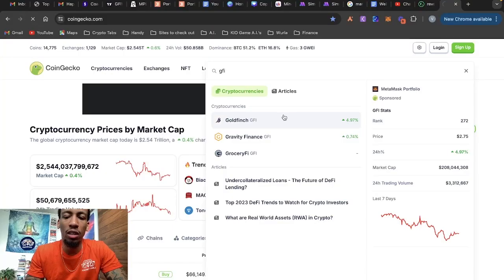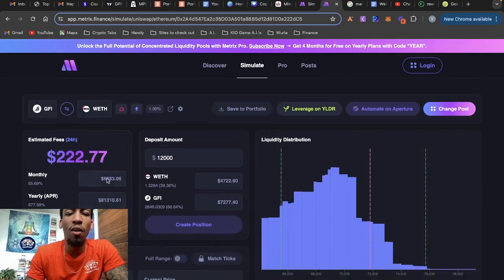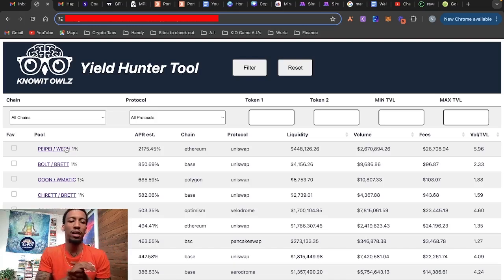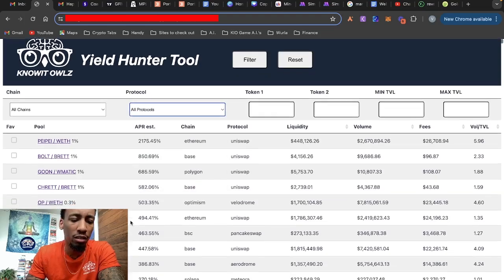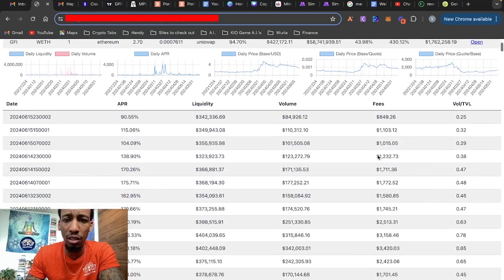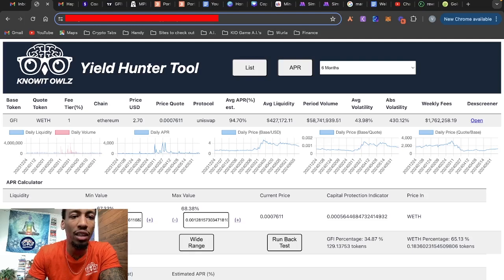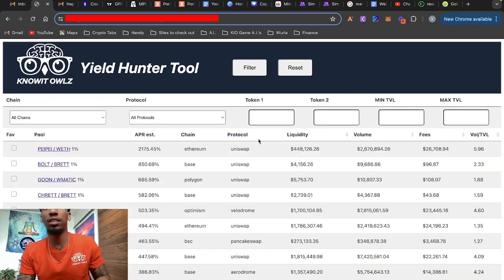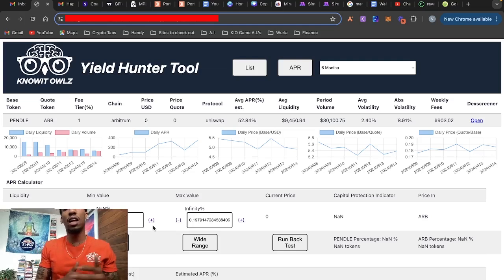How To Find The Most Profitable Pools In Defi! (Knowit Owlz Proprietary Yield Hunter Tool)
In this video @cryptonoah  unveiled their proprietary Yield Hunter Tool and showed how it helps you quickly find the best pools in Defi!